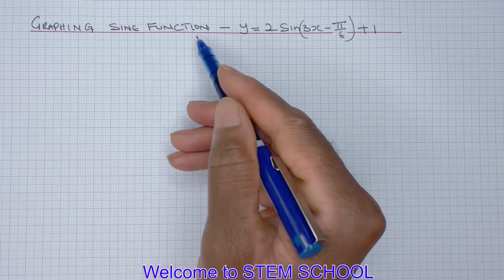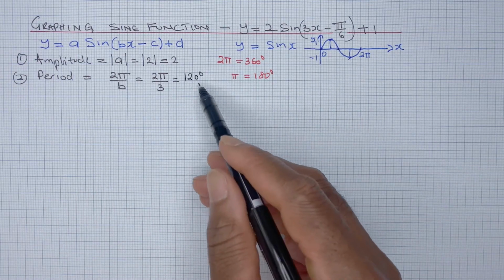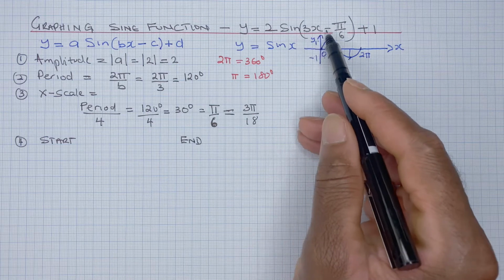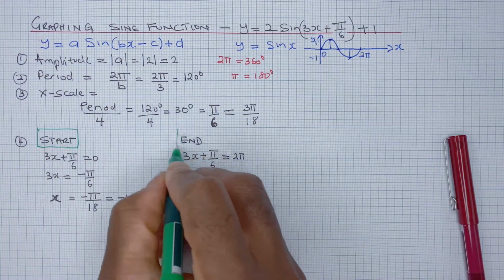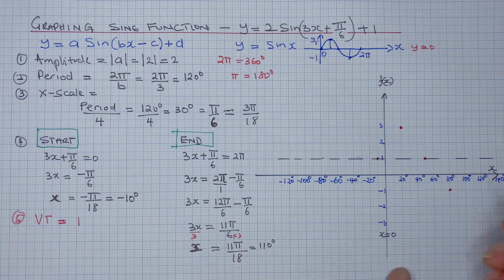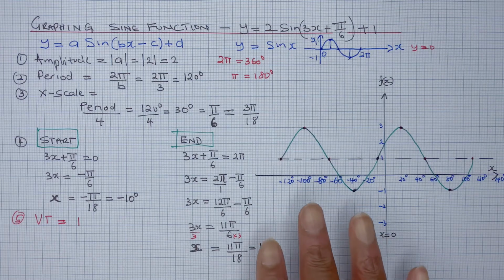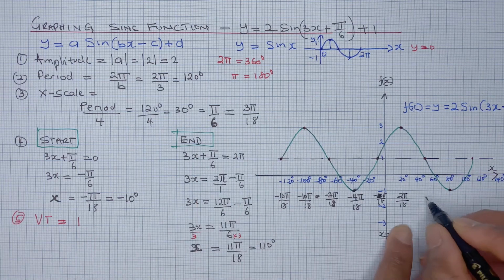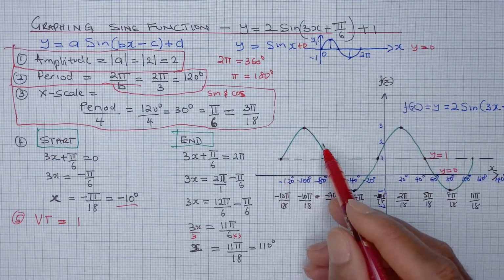Graphing Sine Function - 2 - 6.7.3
00:00:00  Intro
00:00:19  Graphing